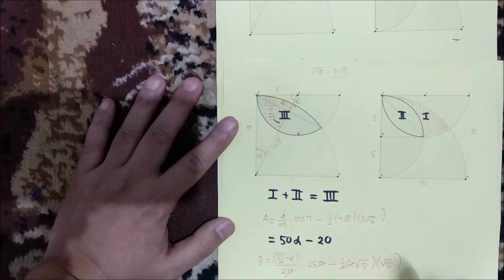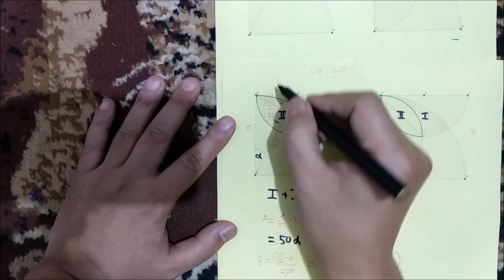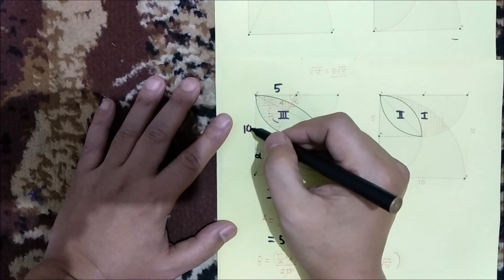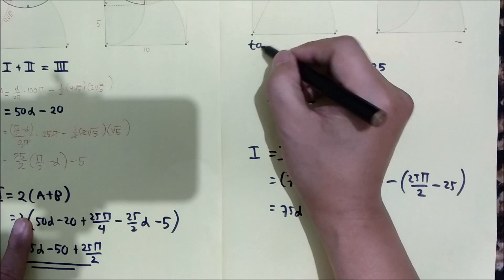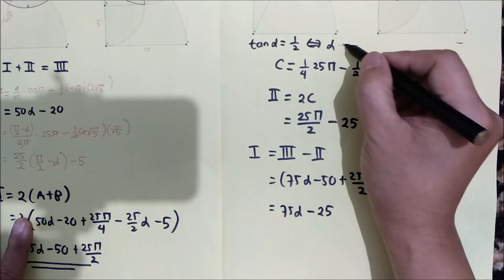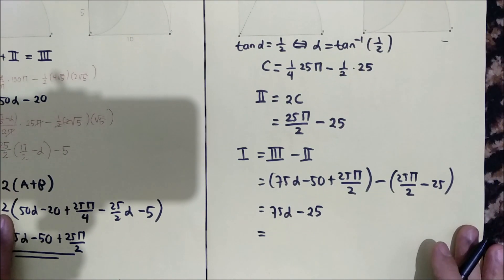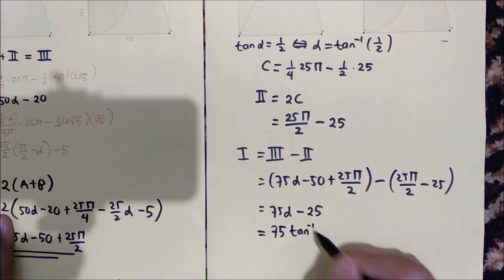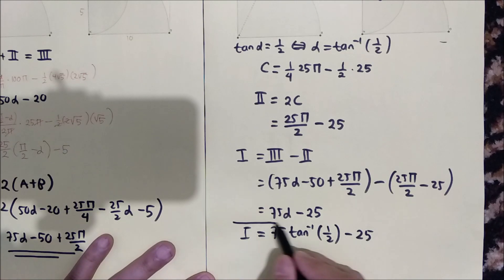Area Problem from Math Stackexchange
(Sorry for flickering video.  Please set the quality to HD to see the video more clearly.)

In this problem we will compute the area bounded by two circles of radius 5 and a circle of radius 100 only with using elementary tools, that is without calculus.